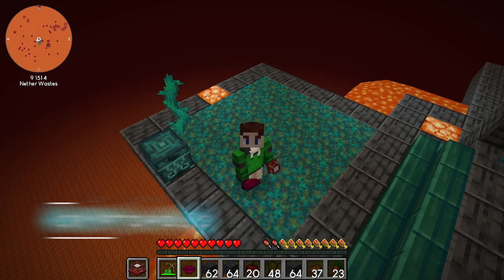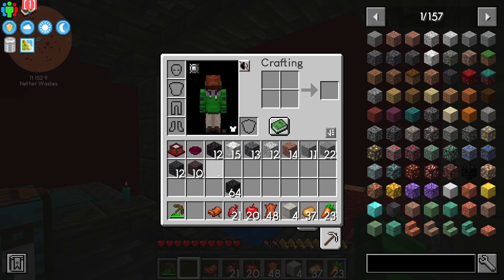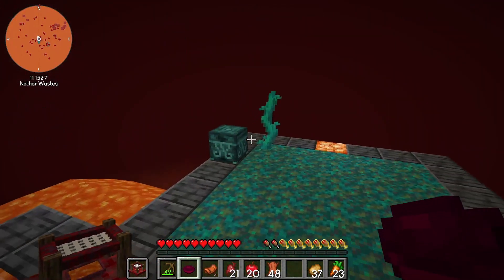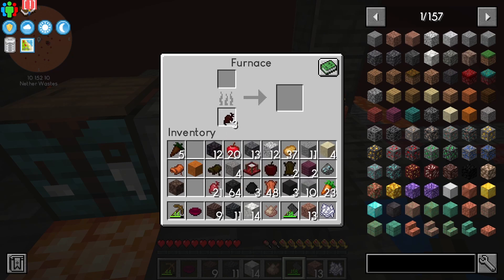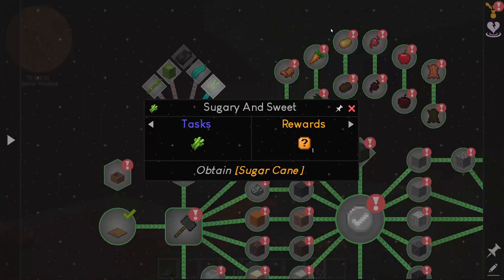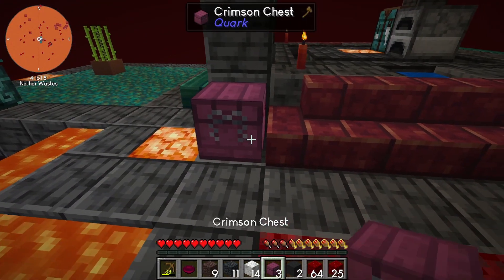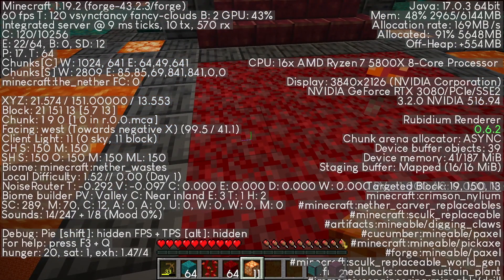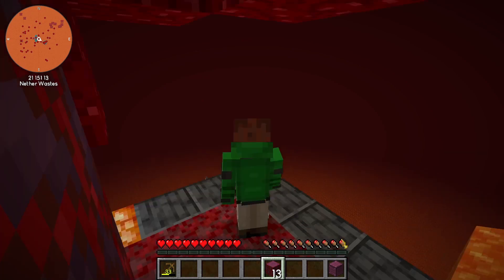Getting Organic - Cryptopolis Ep 2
I go through the second section of chapter one, getting some plants. I love skyblocks because I love the idea of making all sorts of things out of nothing - or in this case out of lava. We getting living, growing plants by processing rock that's hot enough to be a liquid. I love it.